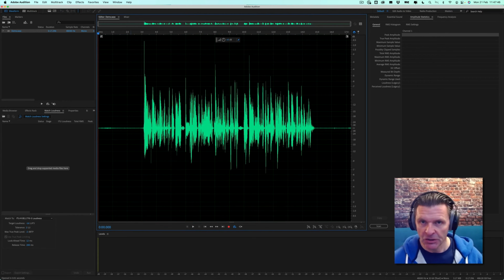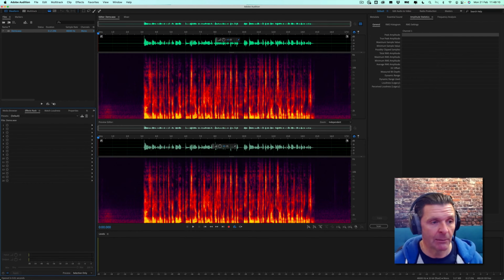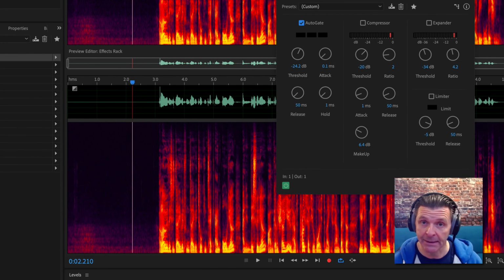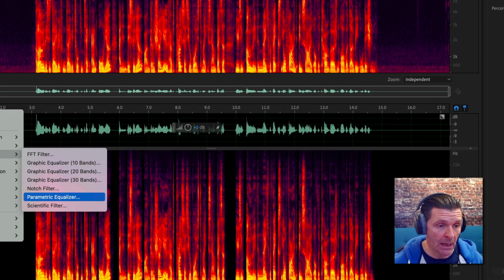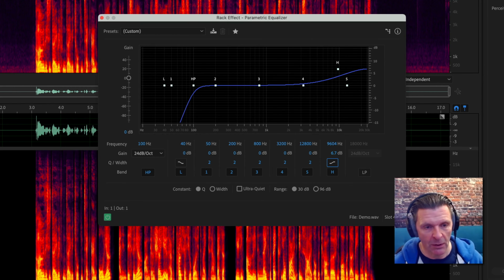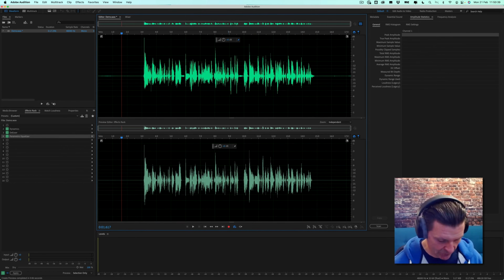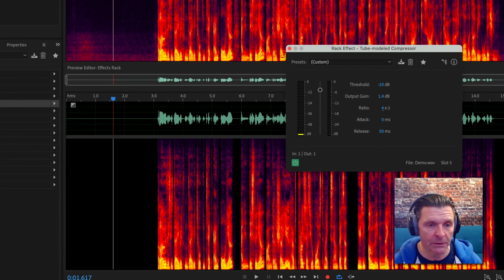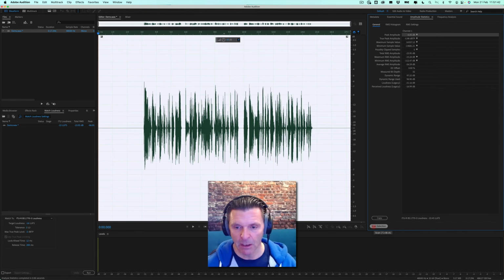Improving your voice in Adobe Audition | David Lewis talking tech & audio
We all want our voice-overs and podcasts to sound peachy perfect! Well, in this video, I will show you in a few simple steps how you can improve your voice in Adobe Audition, using simple but effective tools like compression and EQ.

Every week here on the channel I will be talking tech & audio. I’ll bring you weekly tutorials about Adobe Audition & taking a look at what’s new to my studio and giving in-depth product reviews.

CHAPTERS
00:00 Intro
00:45 The tutorial
05:35 Conclusion

➡️Beyerdynamic DT 700 Pro’s Studio Headphones

READ ME
I publish weekly on Medium and you can find my blogs

HIRE ME
If you'd like me to voice your campaign, get in touch

WHAT IS THE CHANNEL ABOUT
I see the channel being based around helping Mac users to get the best out of the Adobe Creative suite of creators tools such as Premiere Pro, Audition. I will try to de-bunk it and make it easy to understand and be as jargon free as possible.

Blogger, YouTuber and audio nut!